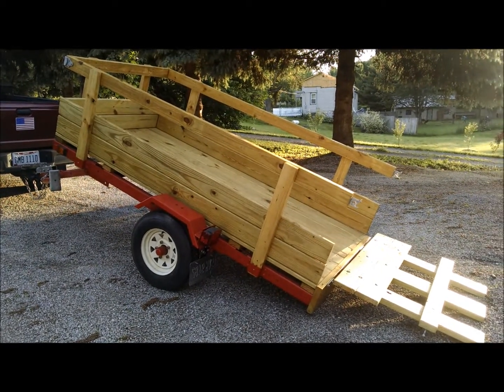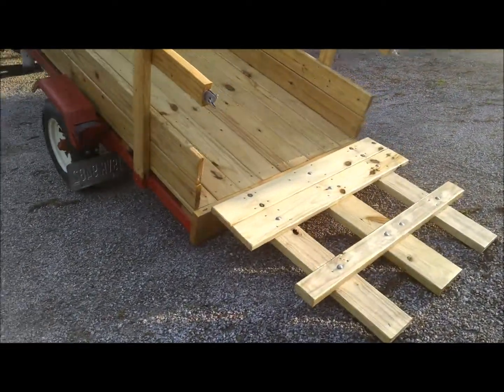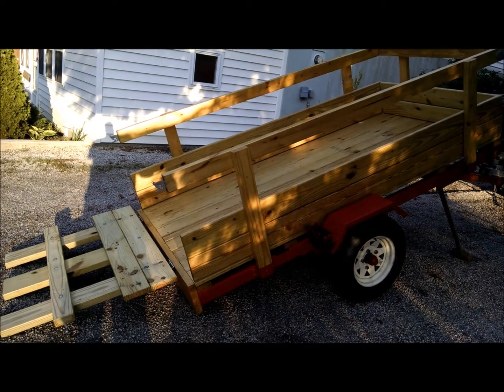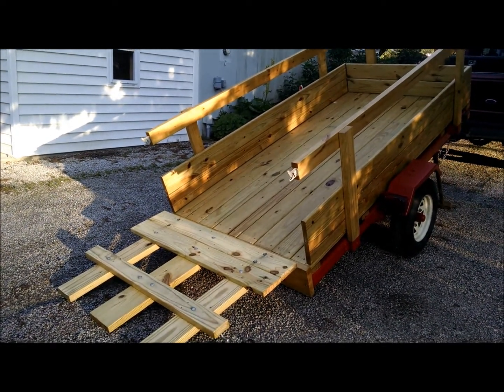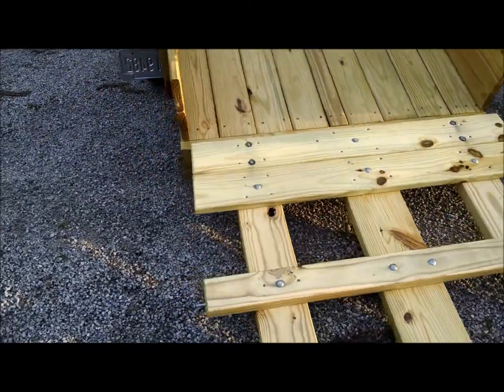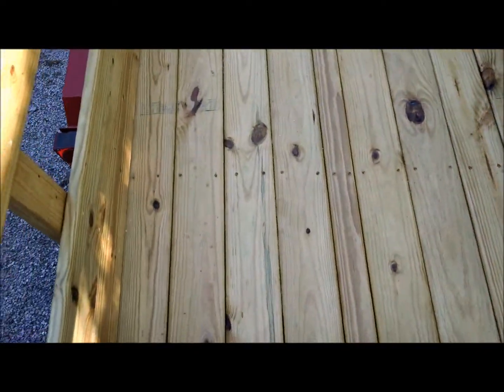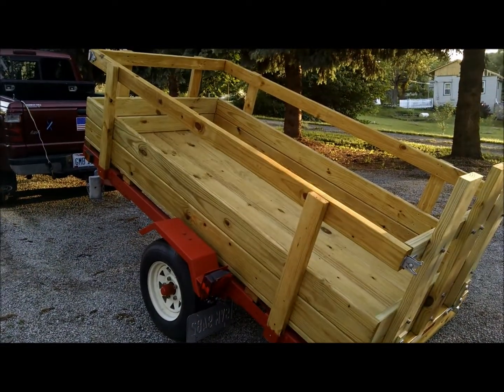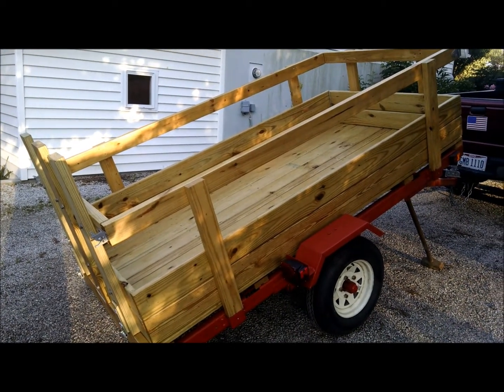Harbor Freight Restoration Part II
This is the finished product of my Used Harbor Freight Trailer Restoration Project.  Lost this video on my hard drive and finally found it.

Rustolem Oil Based Red Paint was cut with Minerial Spirits and Sprayed through a Harbor Freight Paint Sprayer on Compressed Air.

Decking was Treated with Minwax Helmsman Spar Urethane Semi-Satin.

All wiring was wrapped in Plastic wire loom for protection.

Brake Lights were repositioned onto fenders to for better visibility and to keep them from being crushed everytime the trailer was tilted.